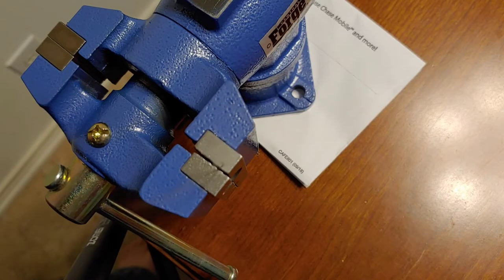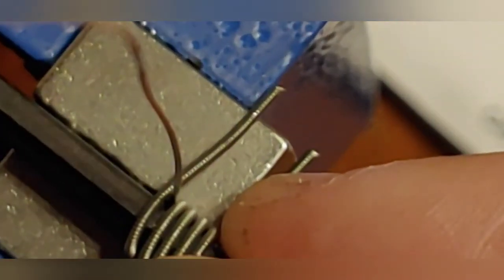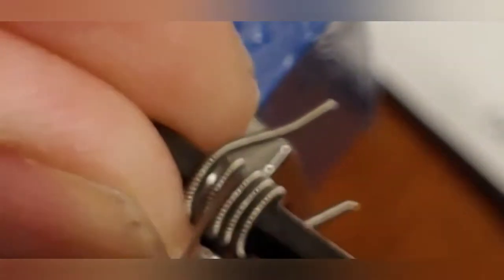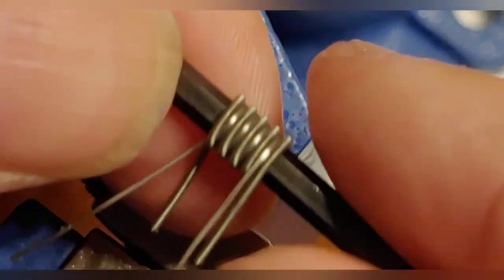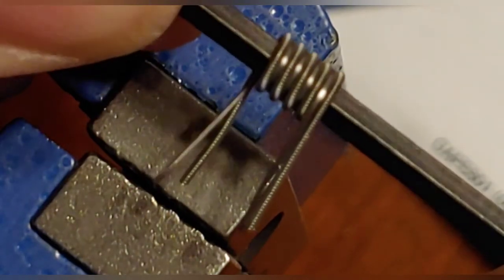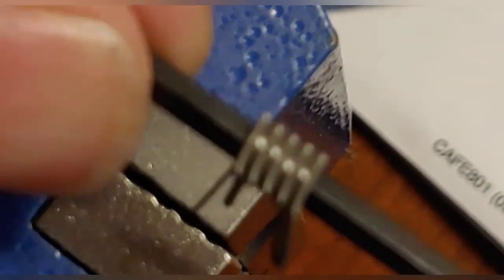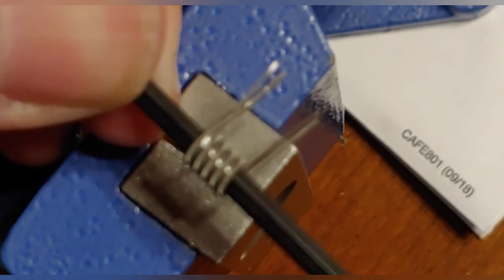How to Create a Clean Parallel Coil using an Existing/ Prebuilt Coil as a Guide (Its super easy)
V tv aka "Vapor" is a vaping review channel that takes a look at mods, pods, kits, AIO's, RDA's, RTA's, RBA's, custom wire coils, & juices.

FIGHT FOR YOUR RIGHT TO ENJOY FLAVORED VAPE JUICES!
FIGHT FOR YOUR RIGHT TO RECEIVE VAPING RELATED MATERIALS FROM THE USPS!

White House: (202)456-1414